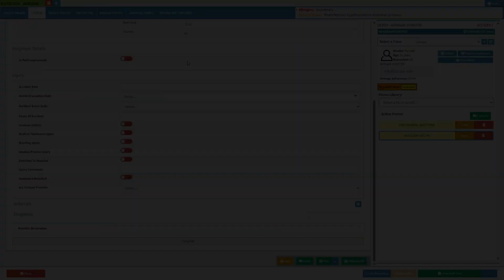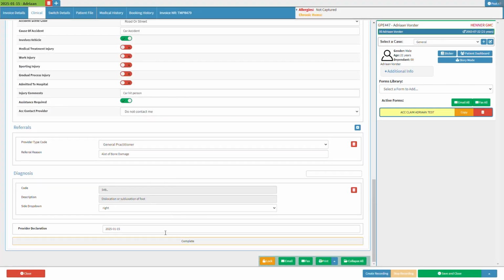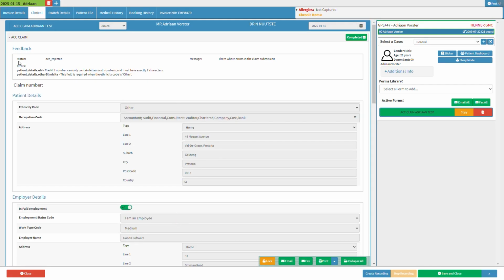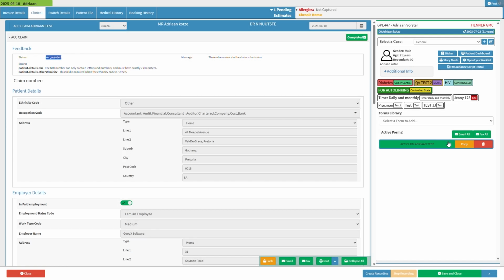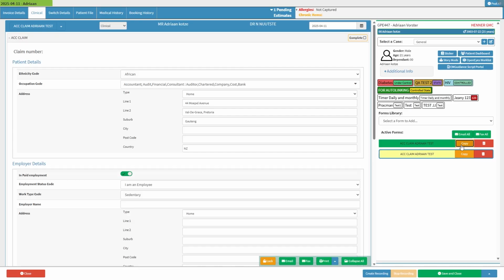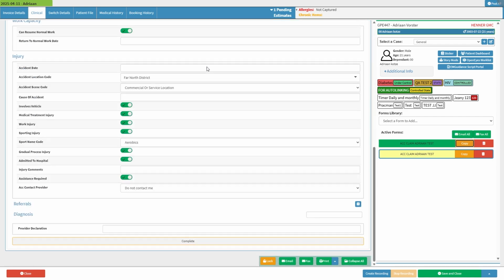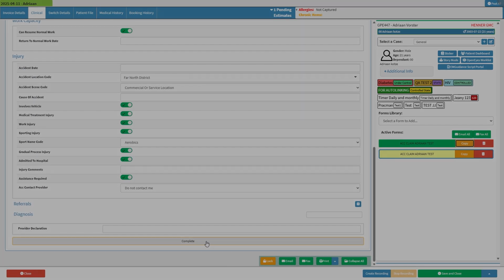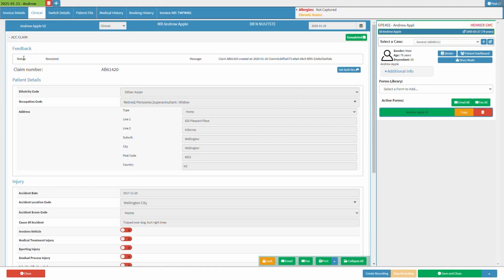ACC45 Demo Video